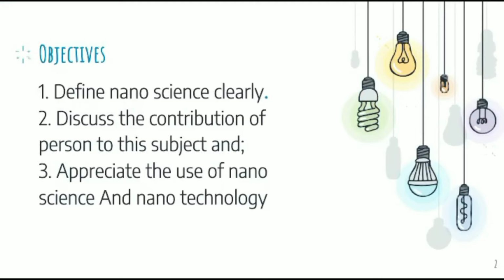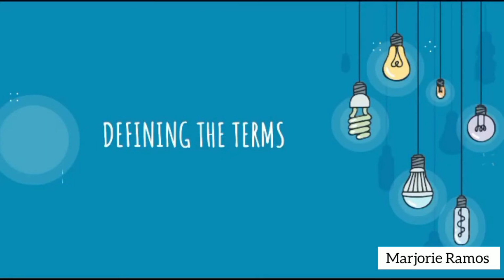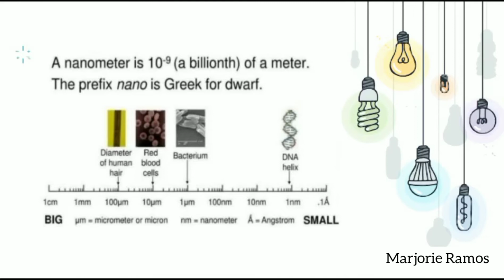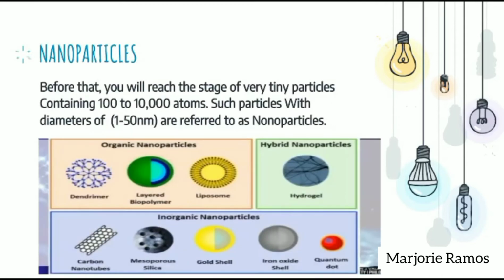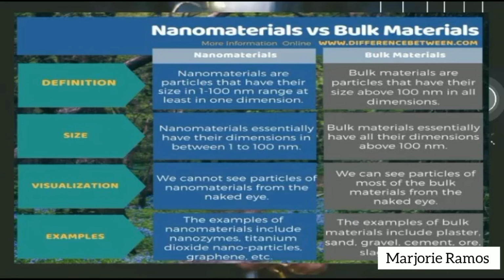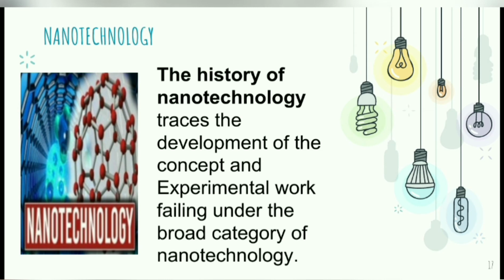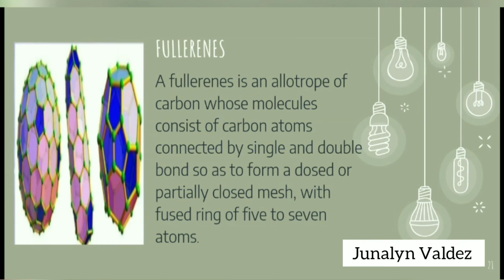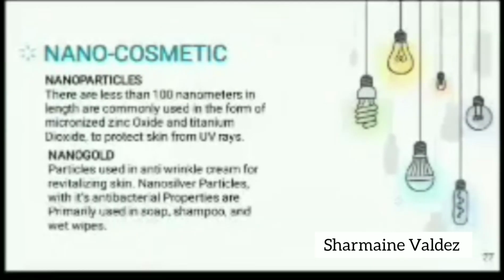THE NANO WORLD